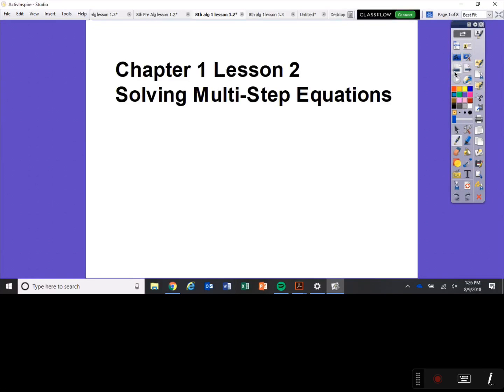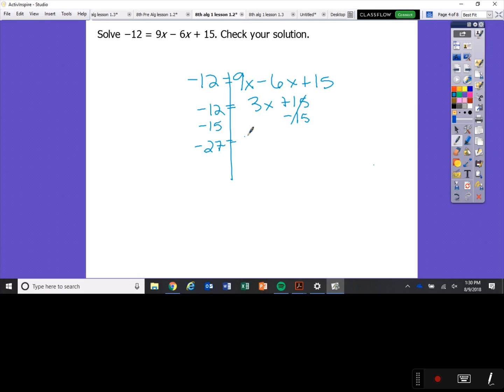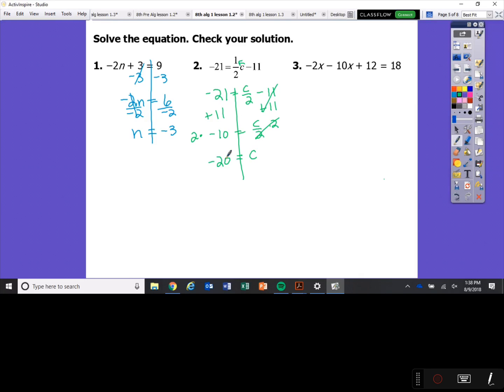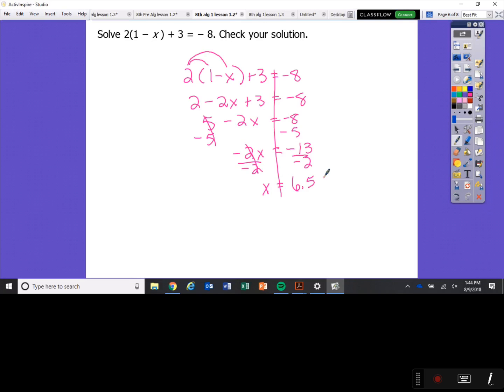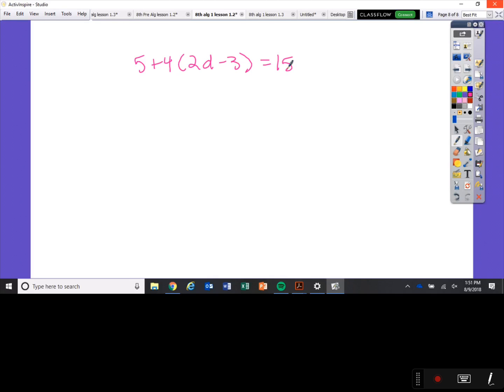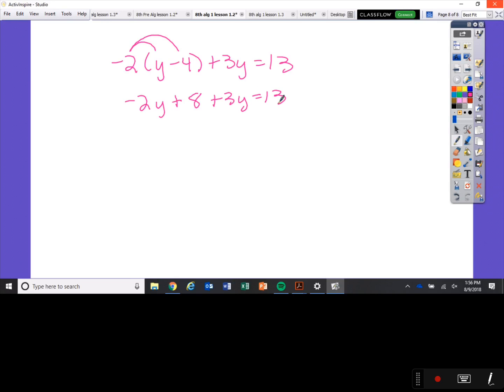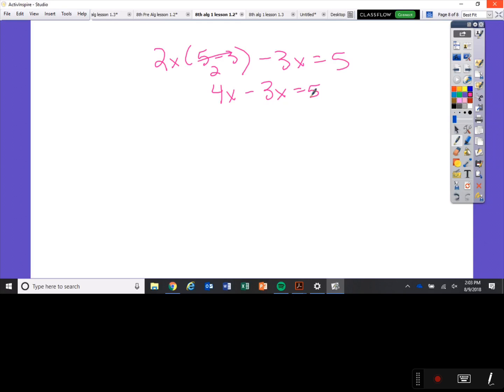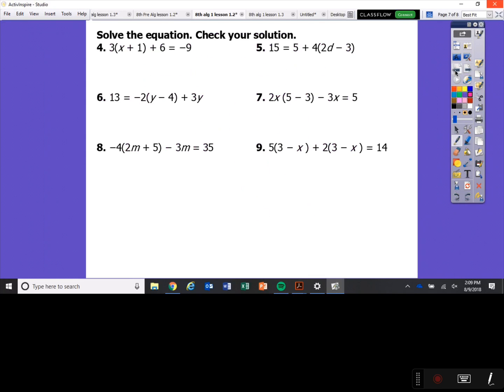Solving Multi-Step Equations (Variables on One Side)